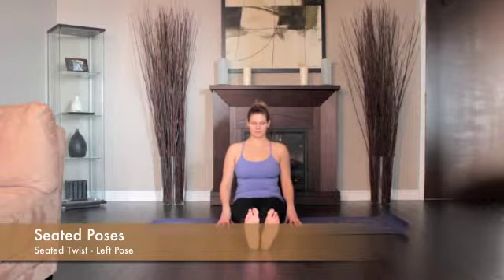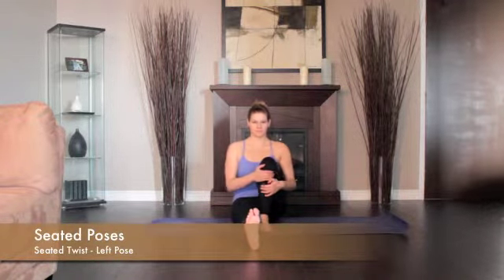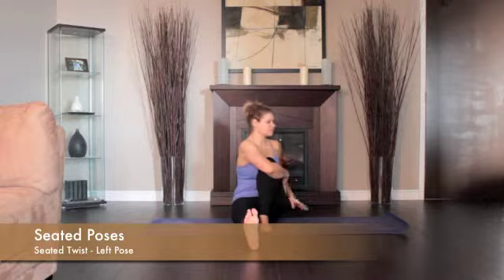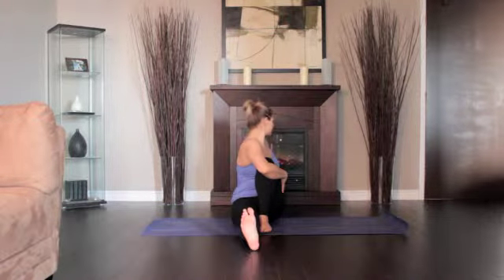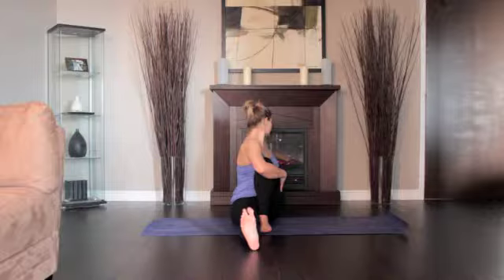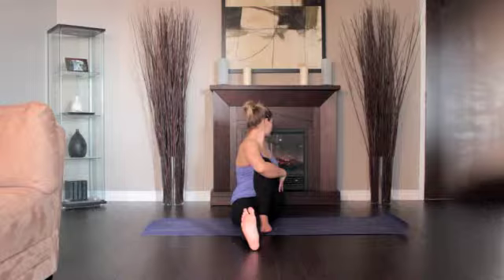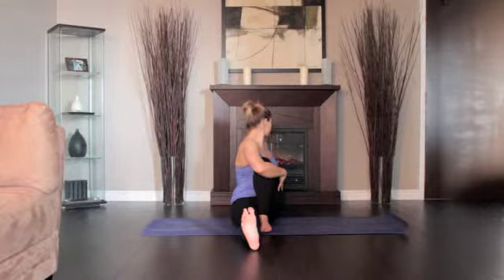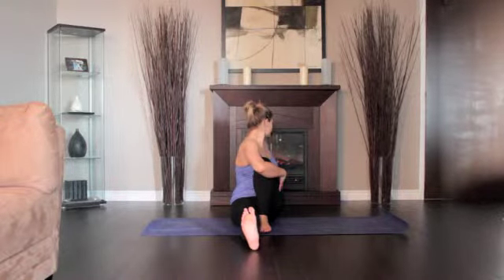Seated Twist - Left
Demonstration of how to perform the left sided seated twist pose in yoga.